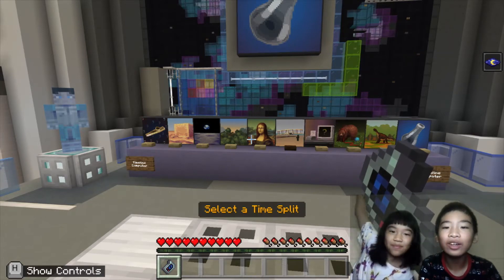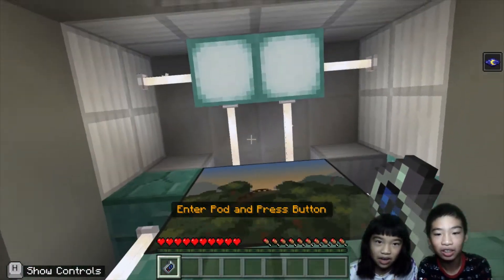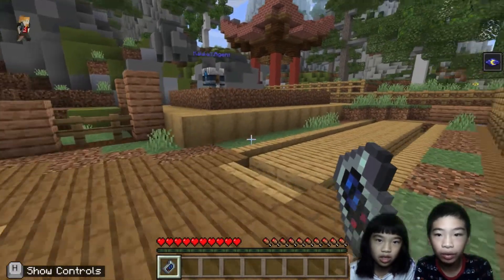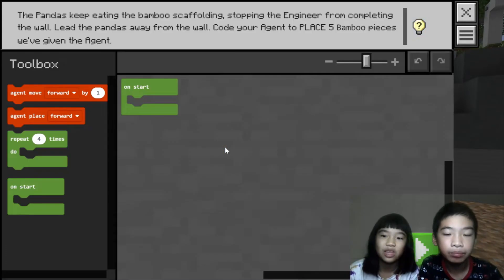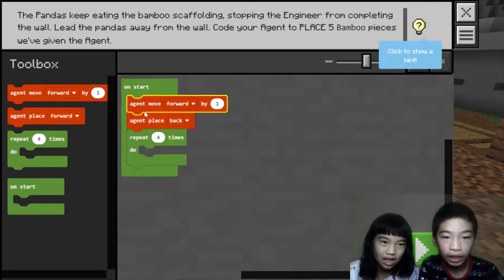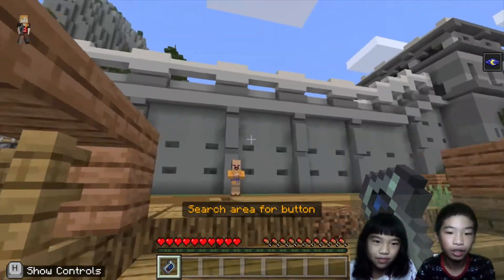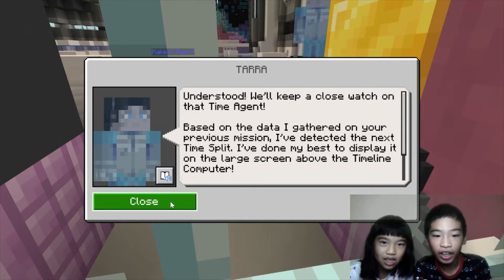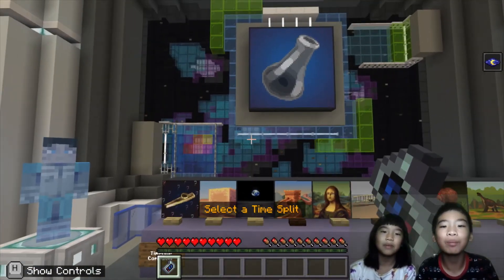How to Code *TIMECRAFT: THE GREAT WALL OF CHINA* in MINECRAFT: Education Hour of Code Challenge 4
► Let’s get started with coding in 🏫 Minecraft: Education Edition - Hour of Code 2021 (TimeCraft). In this fourth challenge, Time Split 4: The Great Wall of China, we are in China 1368, the Great Wall of China is not finished because the Time Culprit sent pandas 🐼 to eat the scaffolding for the construction of the wall 🧱. Every time the engineers and builders 🏗️ use some new scaffolding, the panda just rushes over and eats it! Our job is to use our Time Agent to grow bamboo in a patch of dirt nearby the wall to distract the pandas from the scaffolding. TARRA, the AI, 🤖 will guide us throughout our missions. Let's go!

📺 In this video:
★ 2:32 Coding in Blocks
★ 3:30 We finished it! 😉

By completing this lesson, we learn to use the code commands:
► Solve The Great Wall of China in Python 🐍:
★ agent.move() to move the agent a certain direction
★ agent.place() to make the agent place a block in a certain direction

What is Hour of Code 2021 (Timecraft)?
Experience an adventure game, exploring key moments in human achievement. Using coding superpowers, save the future by solving mysterious mishaps in time.
★ Understand the importance and benefits of computer science in all aspects of life.
★ Practice computer science concepts such as sequences, events, loops and debugging.
★ Create coding solutions to successfully complete a task or solve a problem.
★ Recognize the expanded career connections offered through computer science.
★ Analyze and solve problems using algorithmic thinking and problem decomposition.